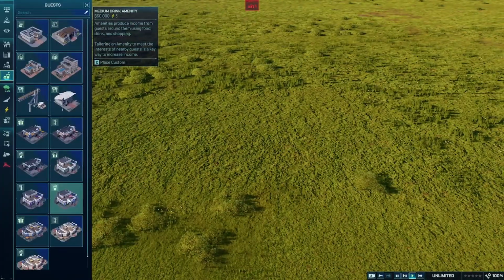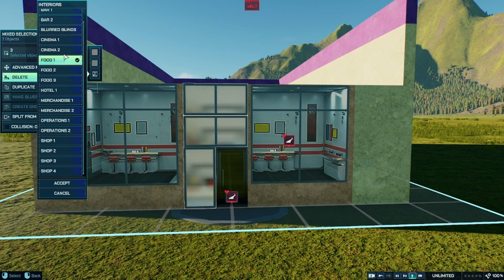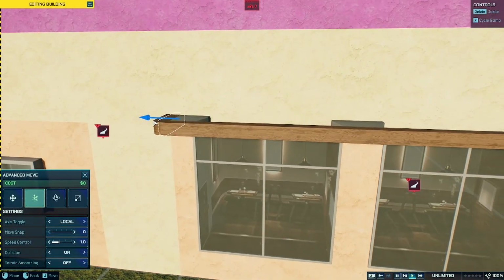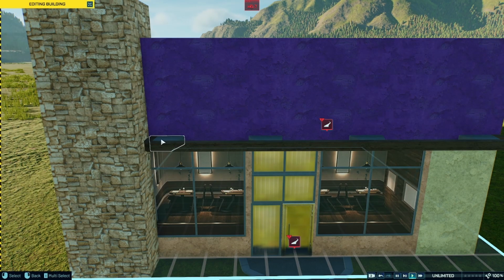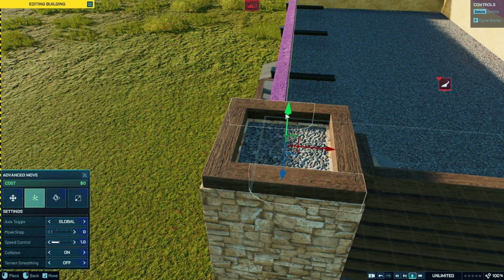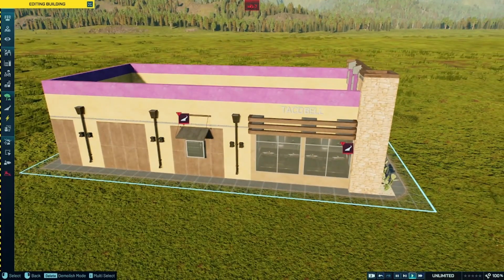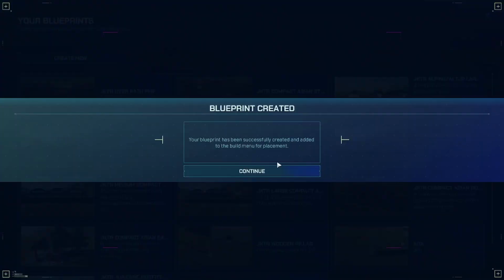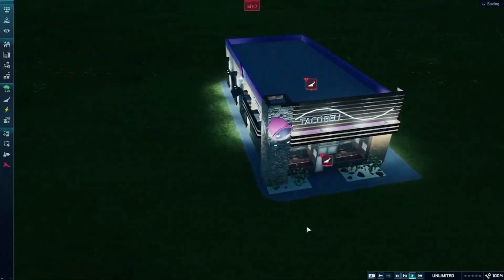Jurassic World Evolution 3: Taco Bell Recreation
The third and final of the starter videos for this channel.

Code:
8NC-RNQ-HY3